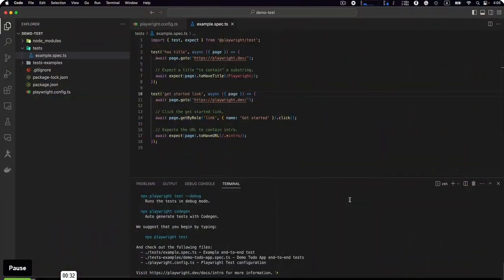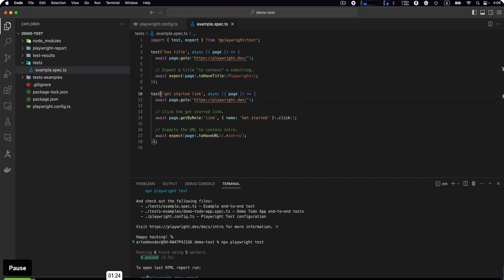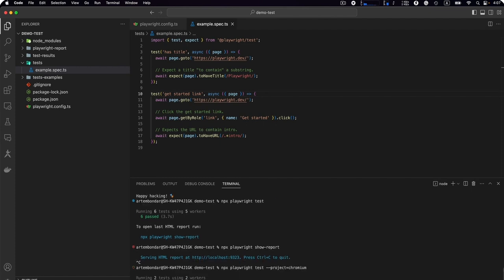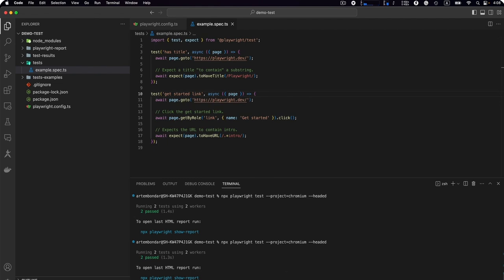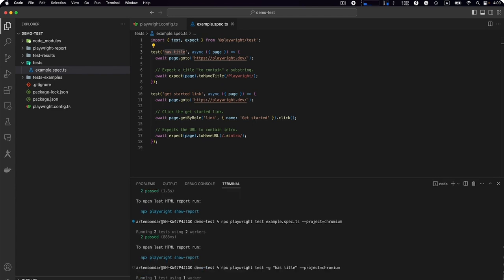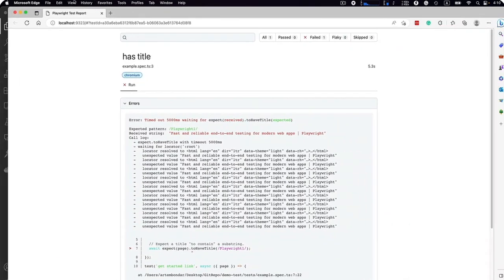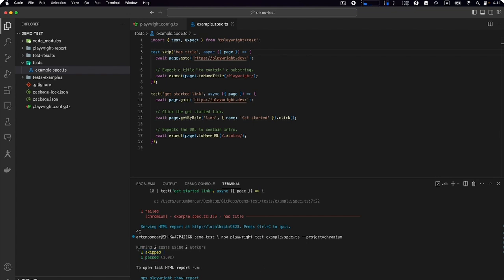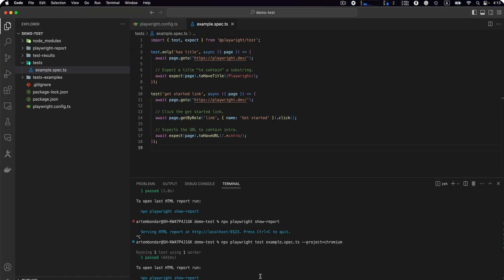Playwright with Typescript | Run Tests from Command Line | 5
Here's what you'll learn:

1. **Running All Tests**: Discover how to execute all tests headlessly by using the command `npx playwright test`. This command runs the tests in parallel across all three default browsers (Chromium, Firefox, and WebKit) as defined in the `Playwright.config.ts` file.

2. **Generating Reports**: Learn to generate and view detailed HTML reports with the command `npx playwright show-report`. These reports provide insights into test execution across different browsers, including step-by-step breakdowns and outcomes.

3. **Running Specific Browser Tests**: Understand how to run tests for a specific browser using the `--project` flag. For example, run tests only in Chromium with `npx playwright test --project=chromium`.

4. **Headed vs. Headless Mode**: Learn the difference between running tests in headless mode (default) and headed mode. Use the `--headed` flag to see the browser's UI during test execution: `npx playwright test --project=chromium --headed`.

5. **Running Specific Test Files**: Discover how to execute specific test files by specifying the filename: `npx playwright test example.spec.ts --project=chromium`.

6. **Running Individual Tests**: Learn to run a specific test within a file by using the `-g` flag followed by the test name: `npx playwright test -g "has title" --project=chromium`.

7. **Handling Test Failures**: See how to introduce and handle test failures, and understand the detailed information provided in the reports to diagnose issues.

8. **Skipping Tests**: Learn to skip tests using `test.skip`. Skipped tests are noted in the report, showing which tests were not executed.

9. **Running Only Specific Tests**: Use `test.only` to focus on a single test, ignoring all others. This is particularly useful during debugging and development.